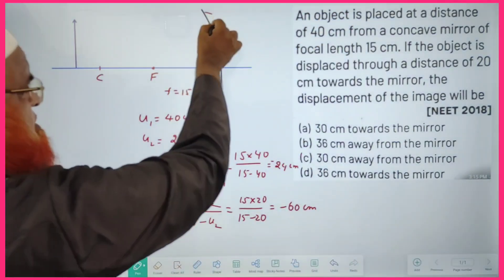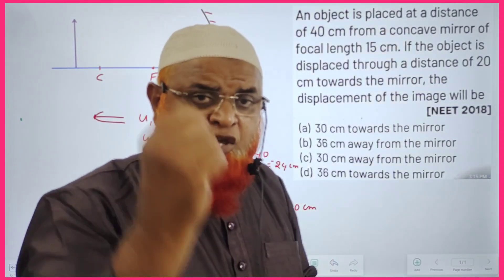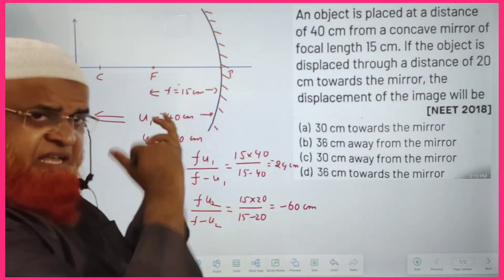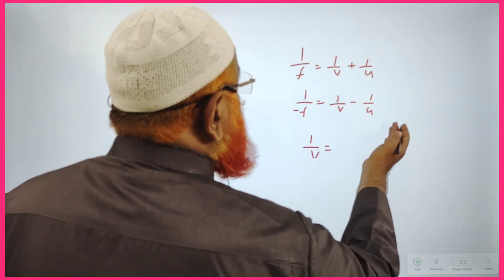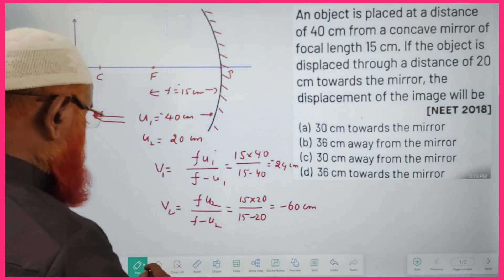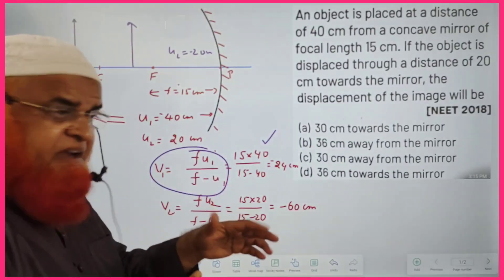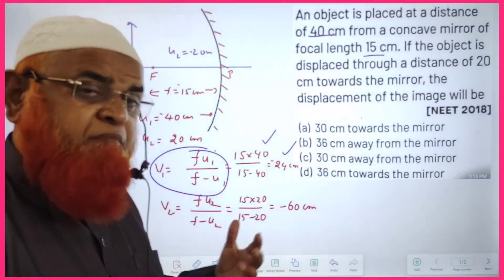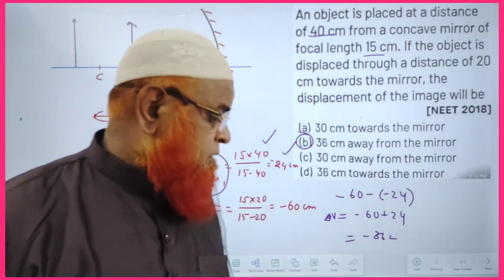Ray optics class 12| NEET and JEE mains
Ray optics class 12 |
My videos are included with
1) Physics strategy for jee mains 2024,
2) Relative motion tricks for neet,
3) Constrained motion neet,
4) Relative velocity,
5) Circular motion neet 2024,
6) Kinematics short tricks for neet,
7) Motion in one dimension tricks
8) Relative motion classplus 11 neet,
9) Relative motion tricks